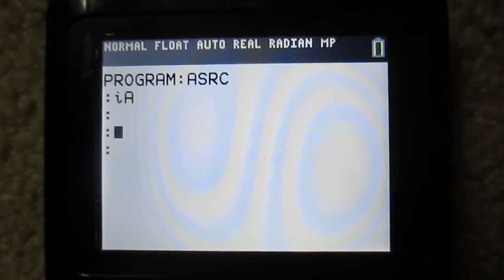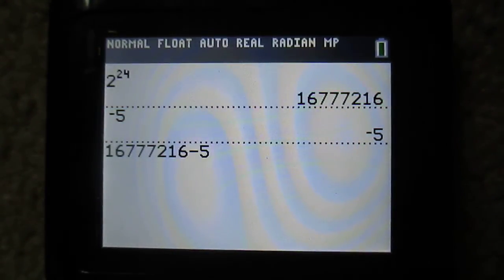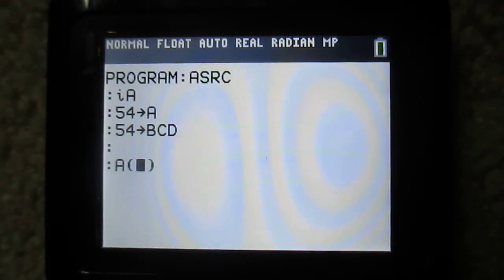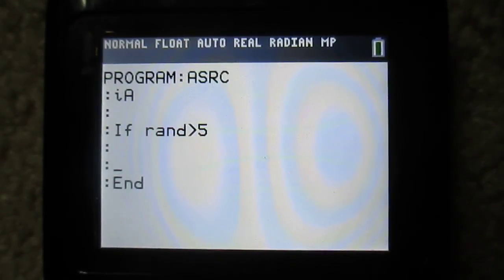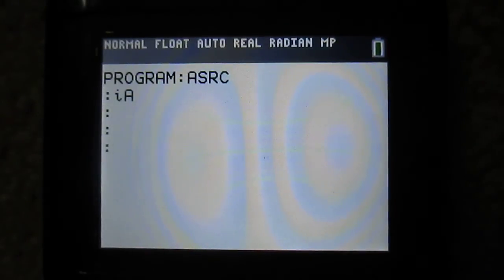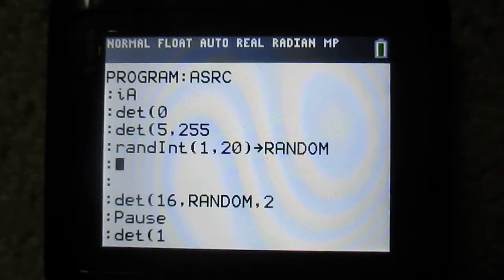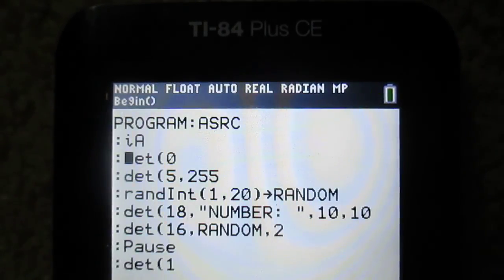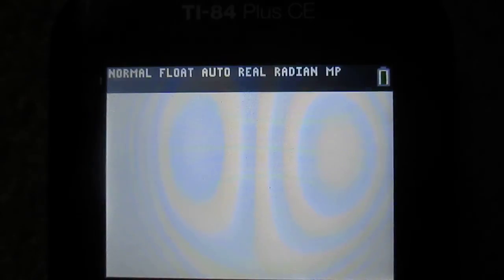ICE C Version Tutorial 5 - Variables Part 1 (TI-84 Plus CE)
This is the first part of a tutorial on ICE variables. We talk about integers in this episode.

Commands gone over:
rand - generates a random number from 0 to 2^24
randInt(min,max - generates a random number between min and max
det(16,int,characters - places a number on the graph screen